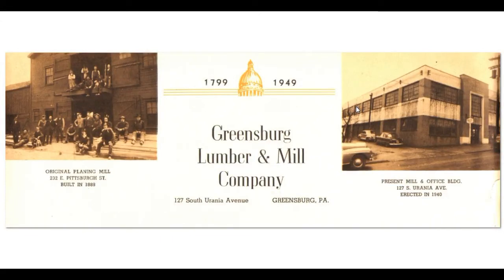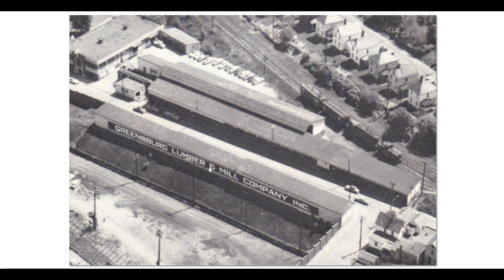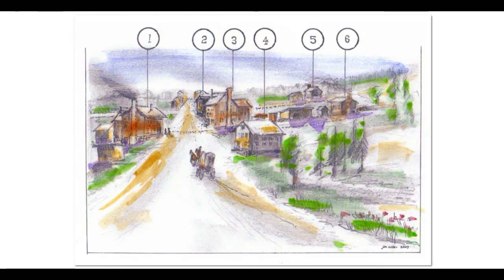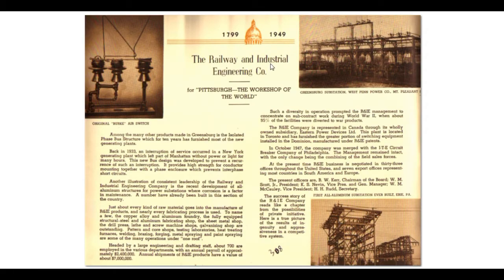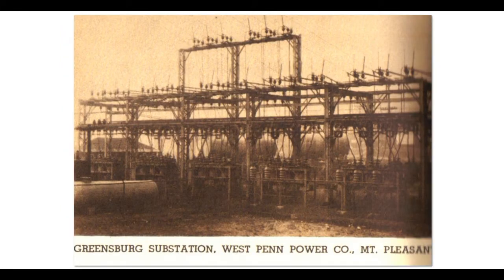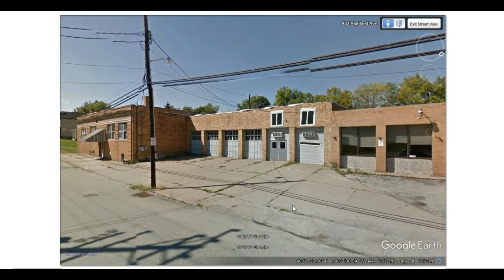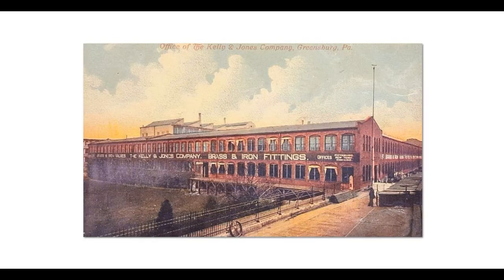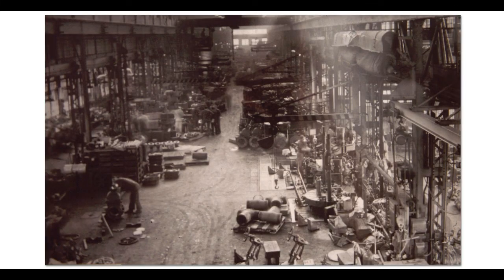Greensburg PA's 150th Birthday, No. 3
Greensburg in 1949 and comments